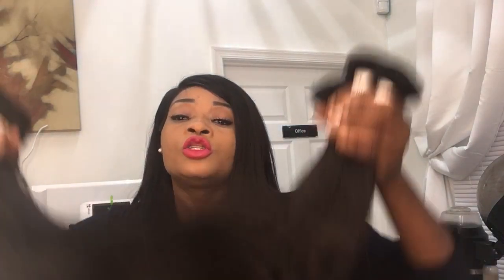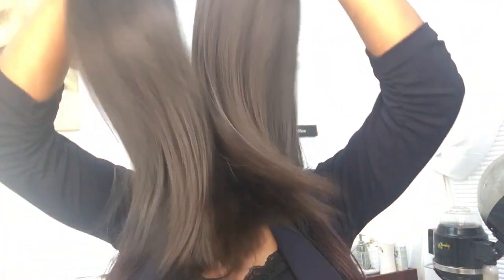Brazilian straight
My unboxing Brazilian straight hair
Free shedding
Can be dye & coloring
A good 1 years of using
Strangle free